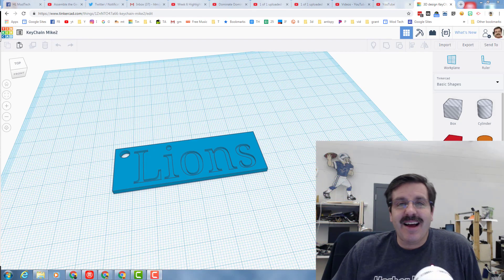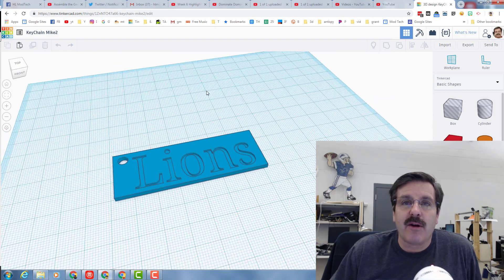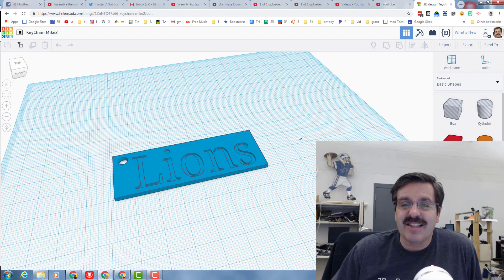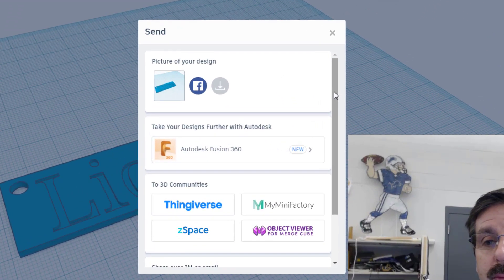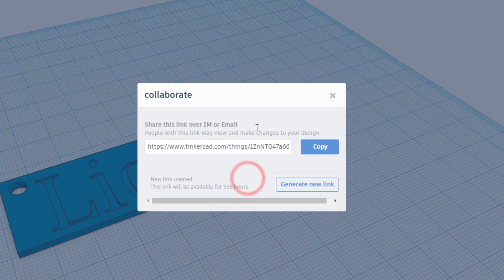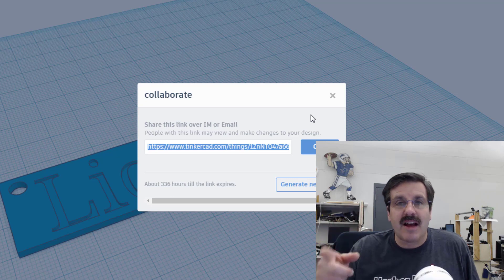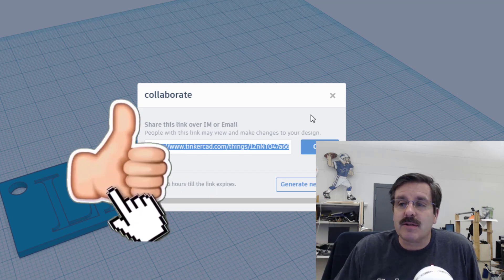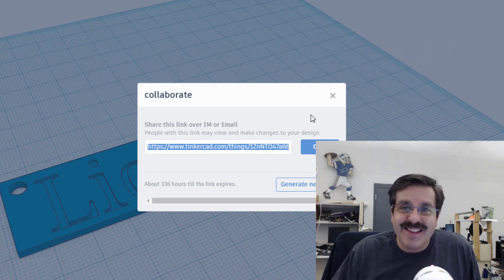BAM! Share Your Project using Send To in Tinkercad!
Have a glorious day and keep Tinkering! Super easy steps to share your project with someone in Tinkercad.